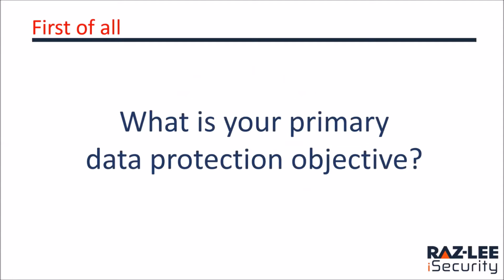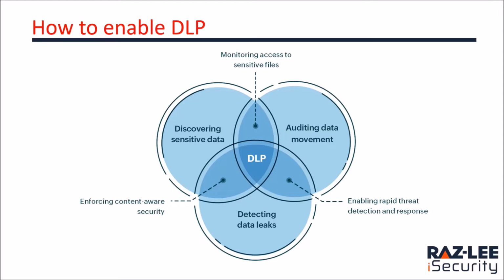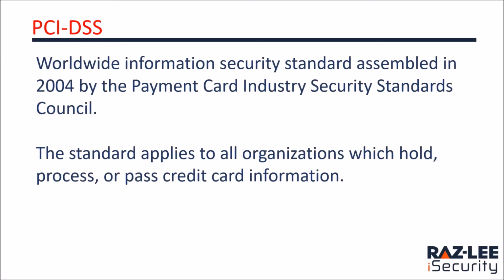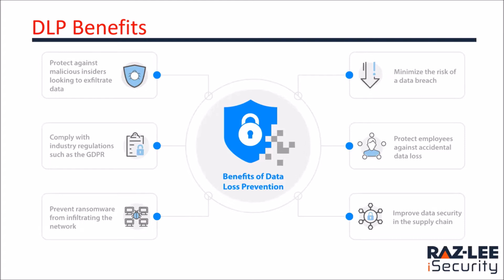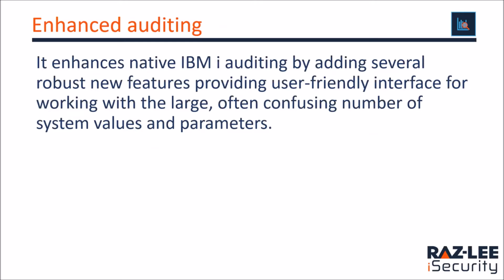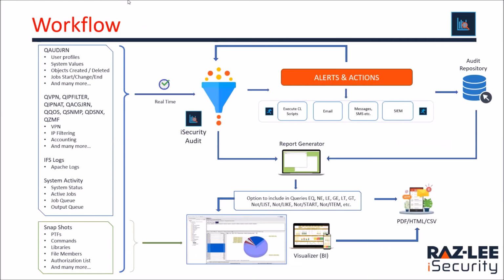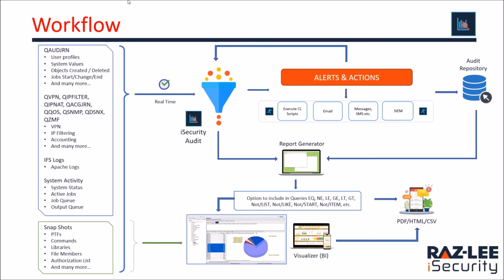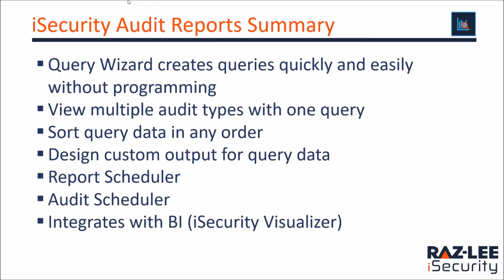Webinar: Data Loss Prevention DLP on IBM i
Agenda

-DLP
-Compliance
-Enabling Policies and Procedures
-Razlee iSecuirity Audit